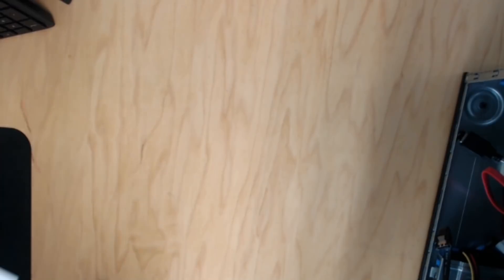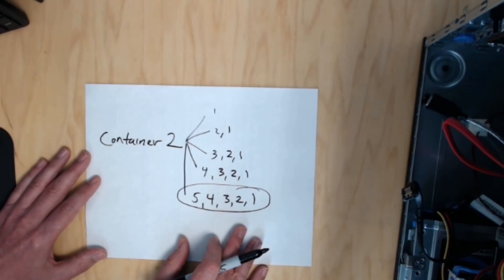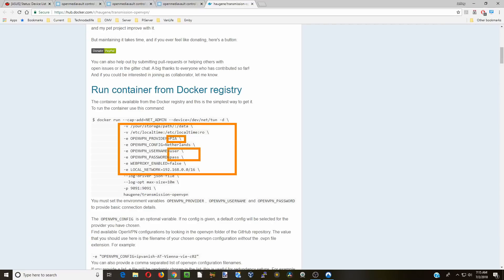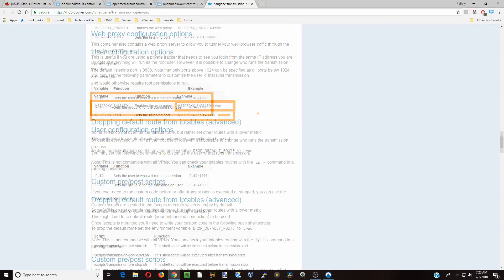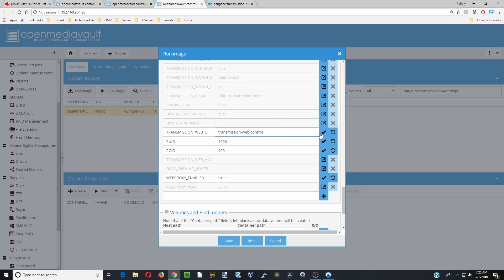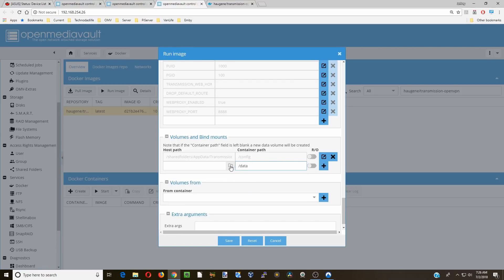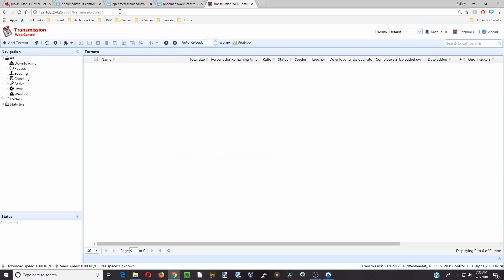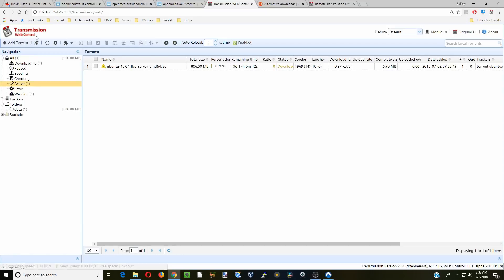How to Install Transmission with VPN on Openmediavault with Docker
Today, we will install Transmission with a VPN client to protect you.